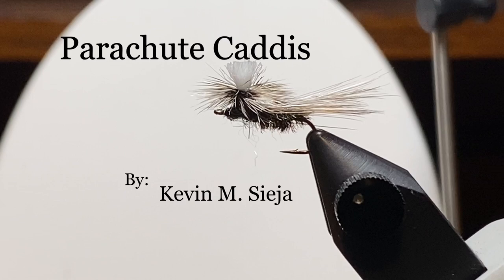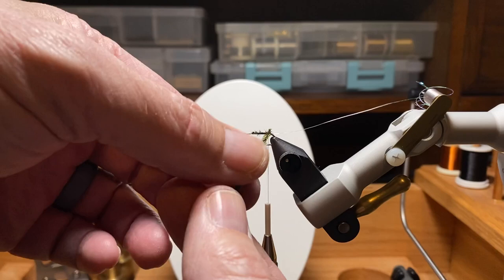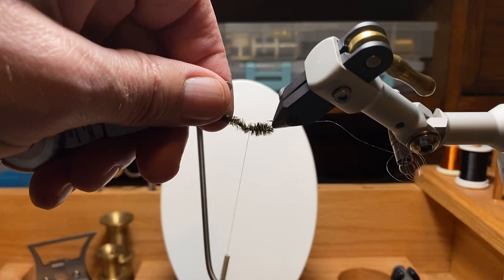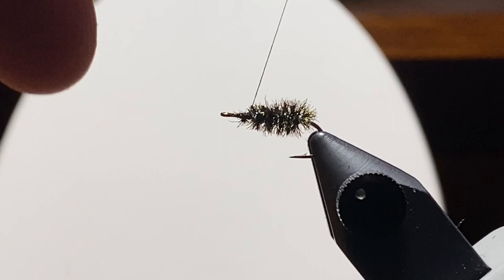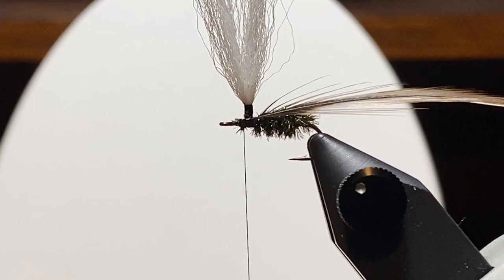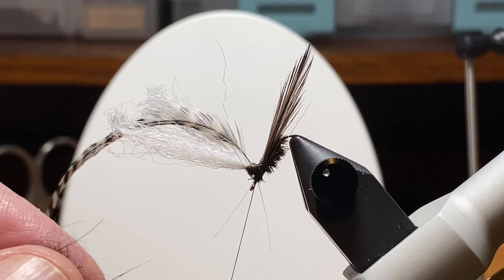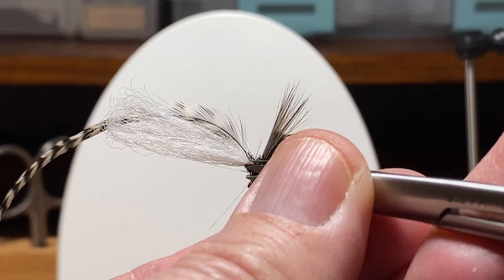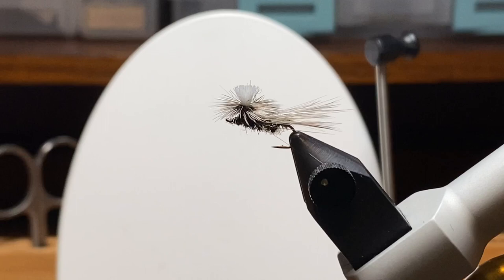Parachute Grannom (Mother's Day) Caddis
Hook: Lightning Strike DF3 Size 14
Thread: Uni Thread 80 Black
Abdomen: Peacock Herl Ribbed w/Perl Sulky Mylar
Post: White Poly Yarn
Thorax: Hare’s Ear Plus Dubbing Black
Hackle(s): Dark Blue Dun (pulled back for the wing) & Grizzly Saddle

Description: This pattern is a parachute version meant to imitate the adult Grannom Caddis. The white post will add visibility. The hackle wing and wrapped grizzly hackle will help this fly stay afloat. It will not be long before the Grannoms (Mother’s Day Caddis) will be hatching in large numbers and if trout are looking up, these might just be the ticket. Colors can be adjusted to match other species and I am looking forward to doing an “orange” version to match the fall caddis flies.

In an effort to tie examples of non-standard patterns (there are hundreds of those out there), I usually share my one-off stuff and variants. The departures and hacks worth noting in this video are the hackle that is wrapped and pulled back to form a wing as well as the method of finishing a parachute fly with a series of reverse half-hitches.